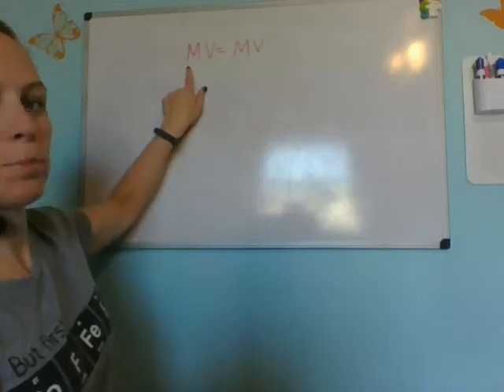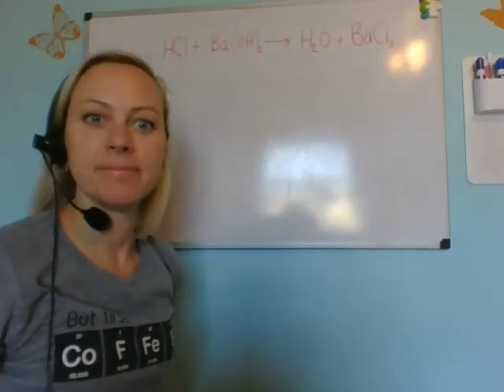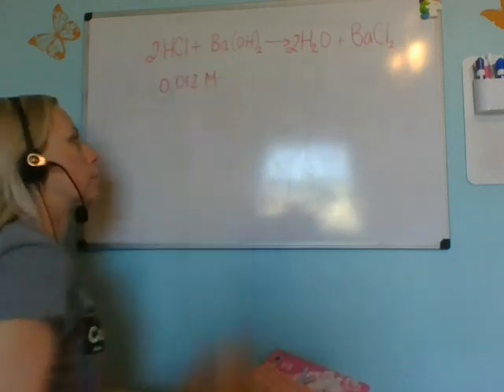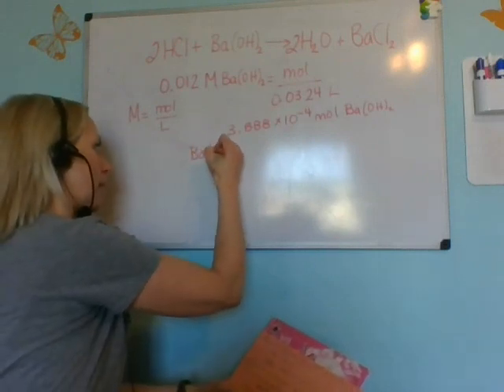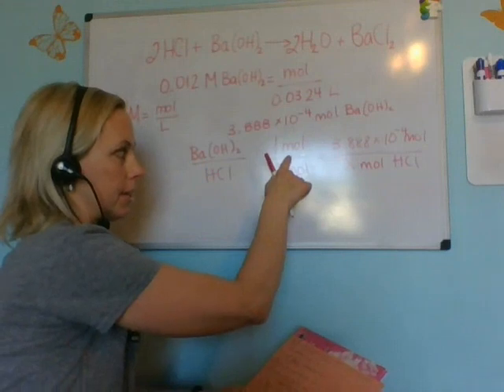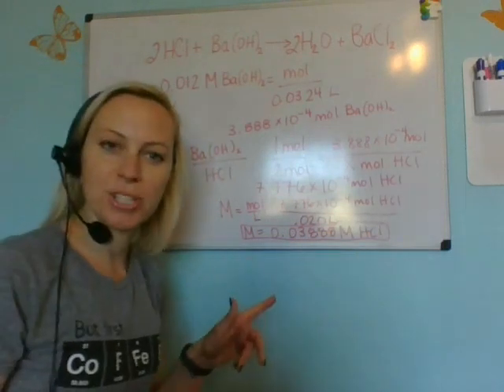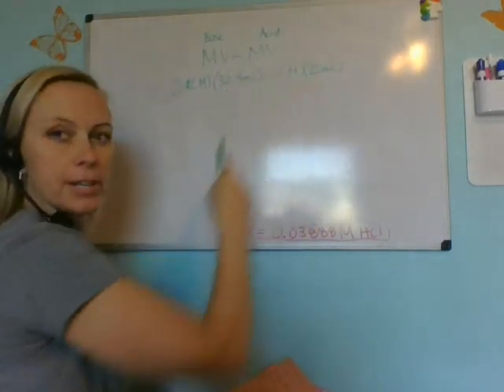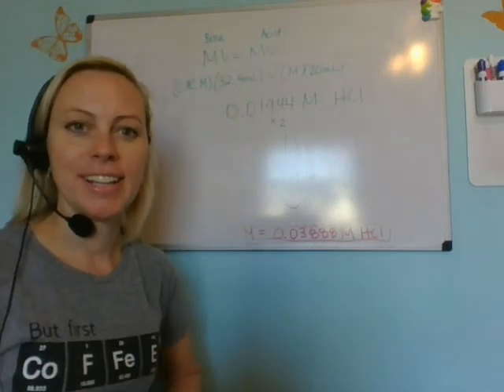Titration Calc w Stoich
Take notes in your comp book on this example of titration calculation using stoichiometry